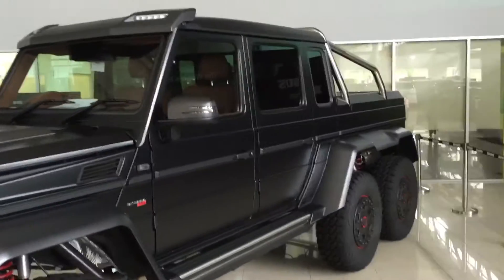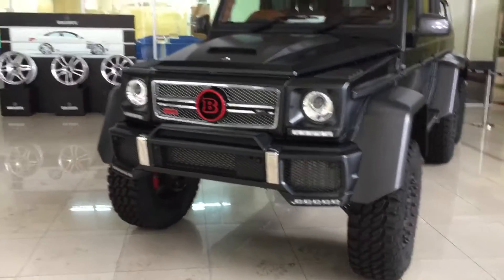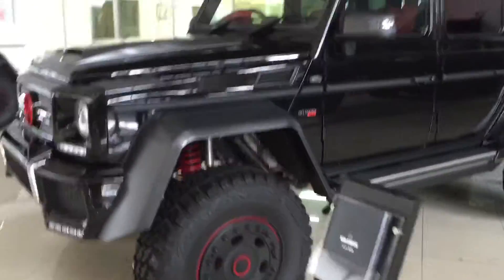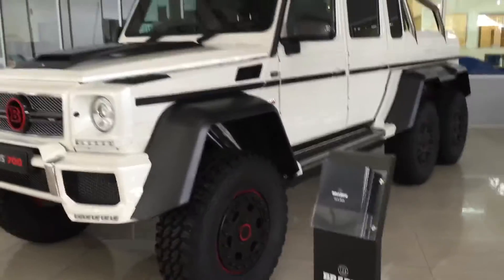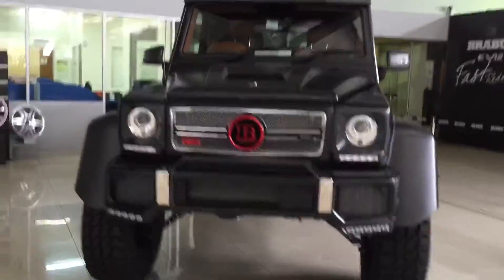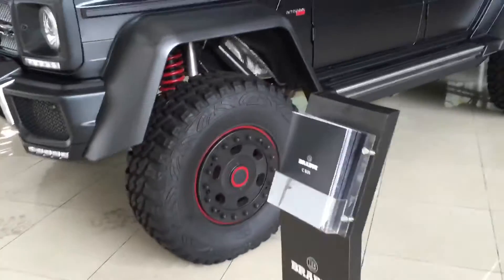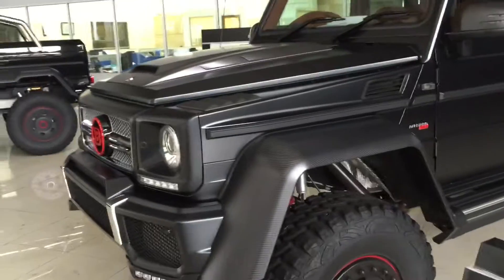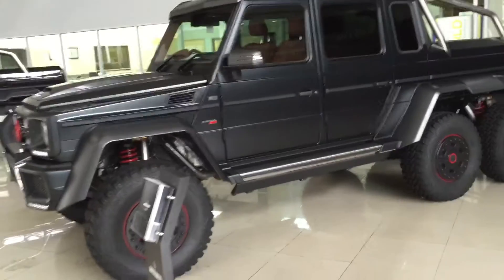Brabus 700 Mercedes G63 AMG 6x6 Right Hand Drive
There's only 15 Right Hand Drive Mercedes-AMG G63 6x6 in the world, and they're all in Malaysia.